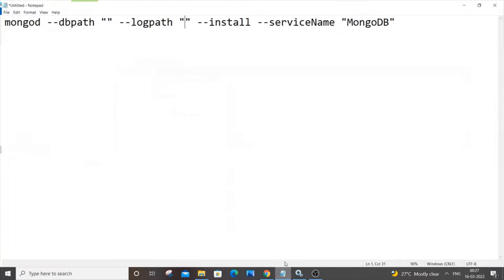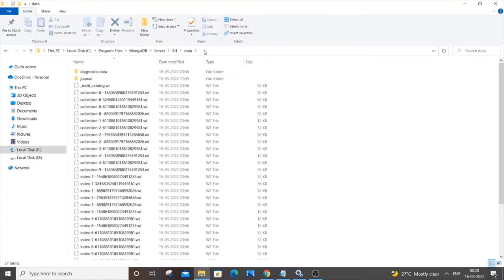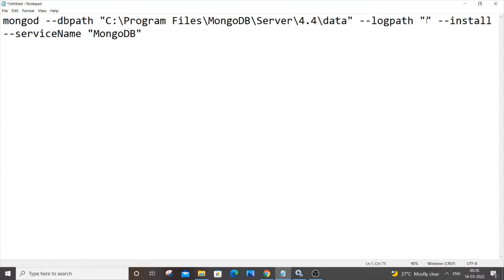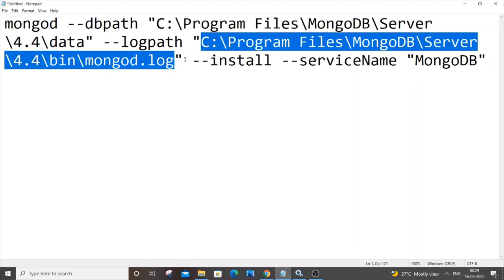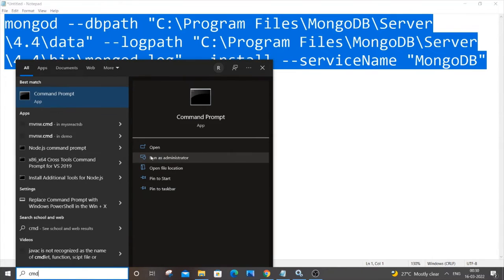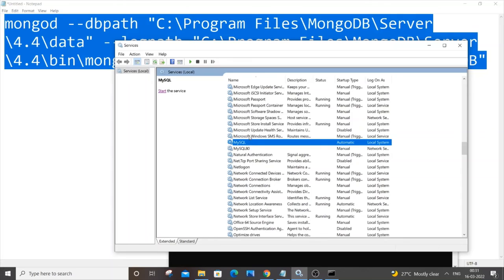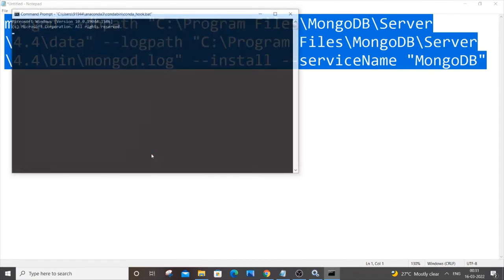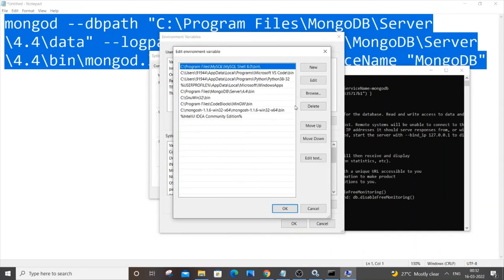Solve mongodb not showing or missing in services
How to solve  mongodb not showing or missing in services is shown